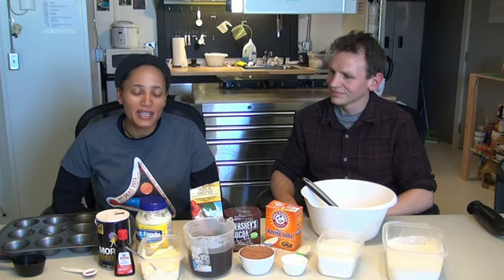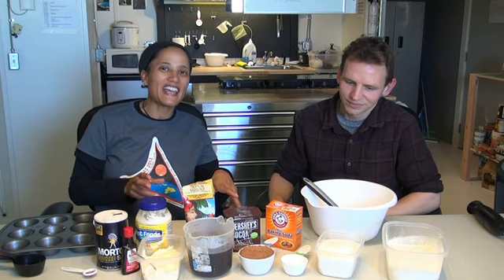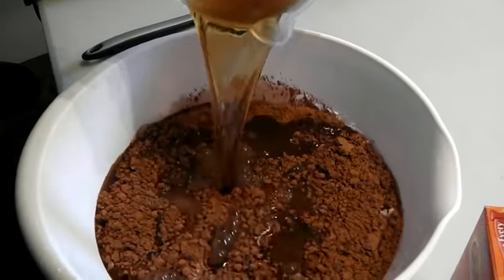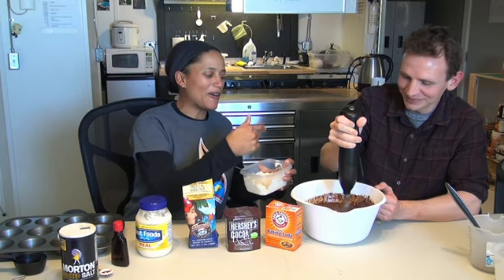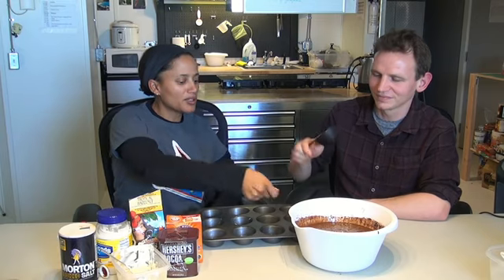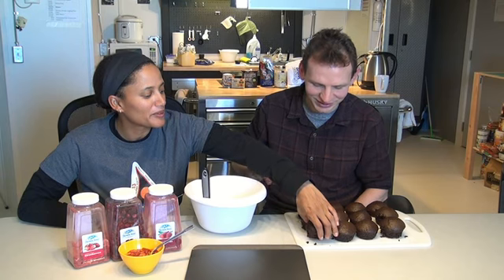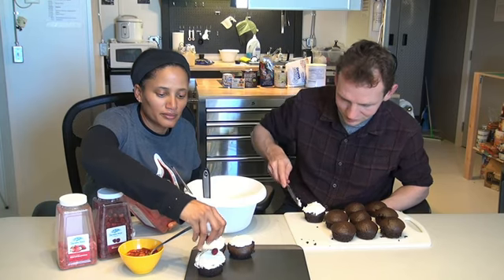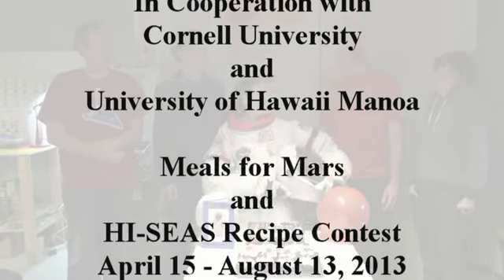Meals for Mars Ep 8: Dark Matter Cake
Sian Proctor's Meals for Mars cooking show while on the NASA funded HI-SEAS Mission 2013.